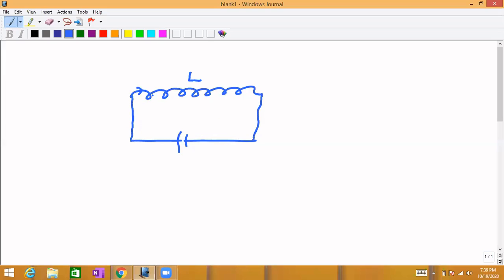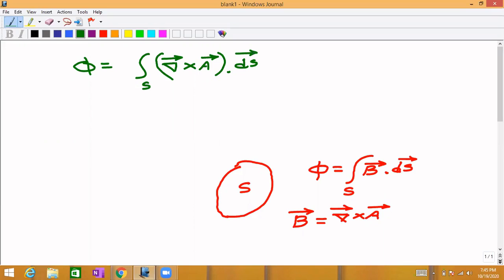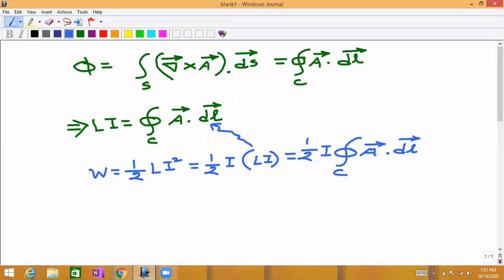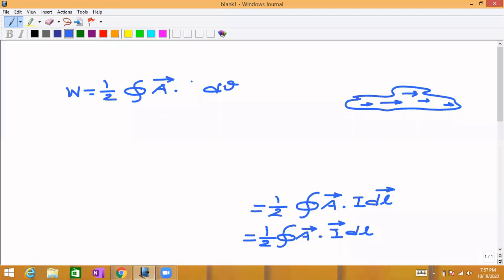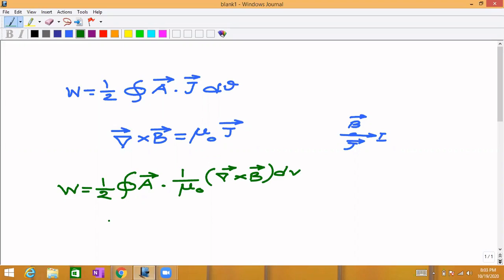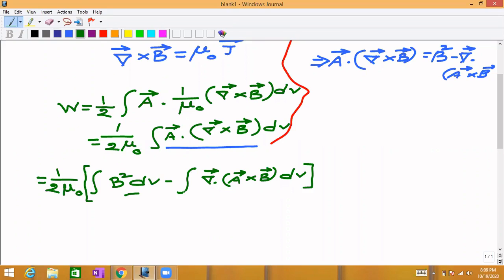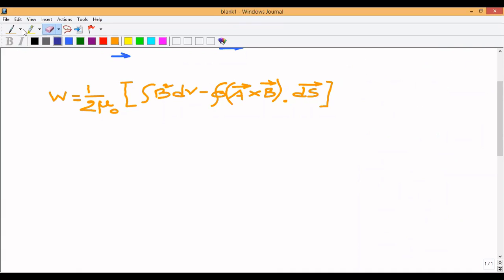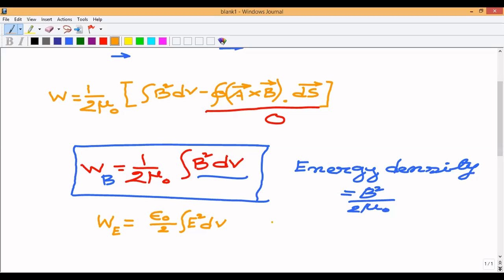Energy In Magnetic Field